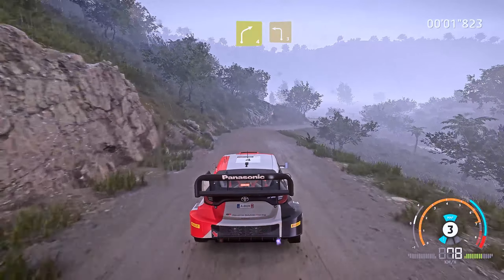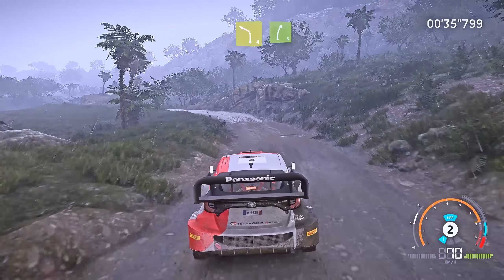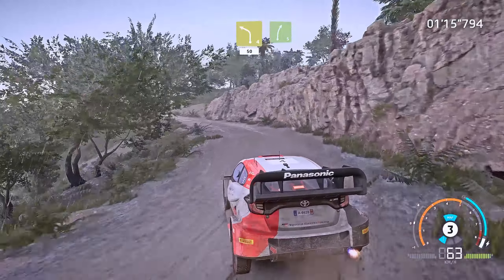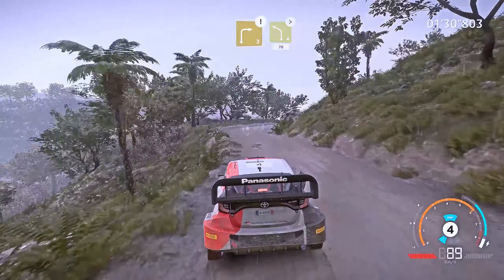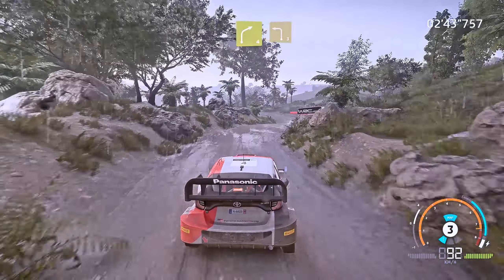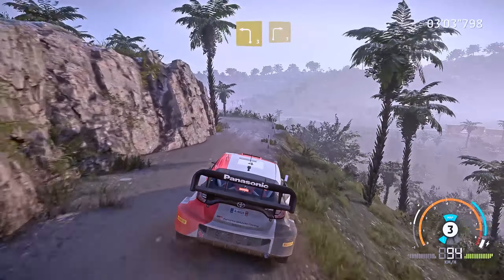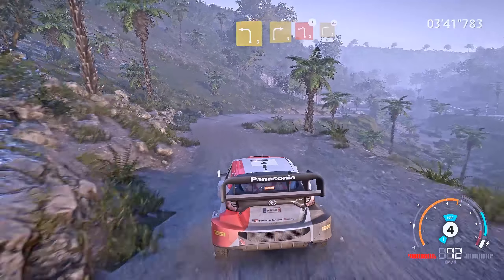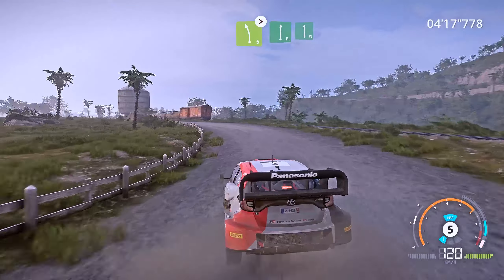WRC Generations - Toyota yaris rally1 hybrid - Rally new zealand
Today i drive the Toyota yaris rally1 hybrid at Rally new zealand for WRC Generations